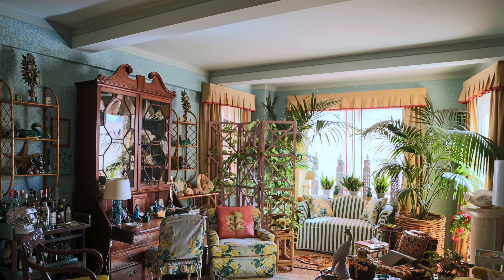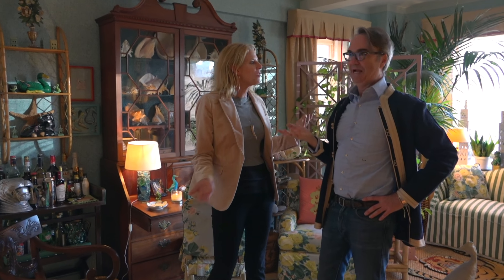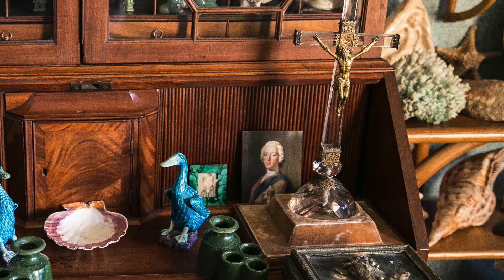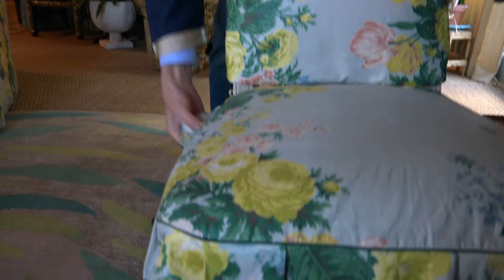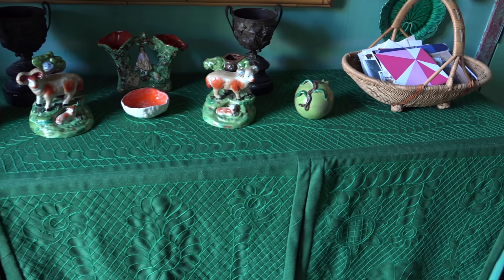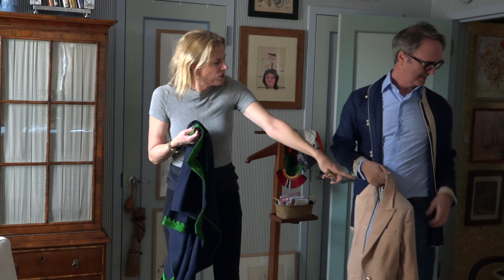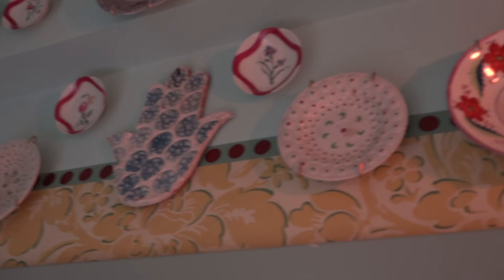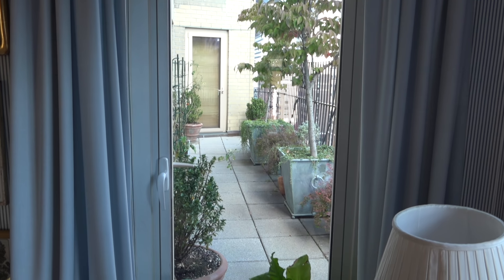At Home in New York City with Frank de Biasi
Tag along for a behind the scenes visit with AD100 and ELLE DECOR A-list designer Frank de Biasi at his and partner Gene Meyer’s creative New York City apartment. In their art filled abode, you’ll find brilliant solutions for stylish apartment living as well as chic inspiration for living with what you love. You’ll be inspired, informed and entertained!! For more visit quintessenceblog.com